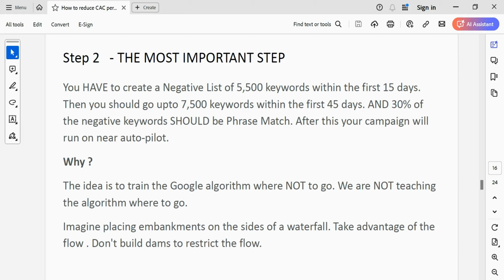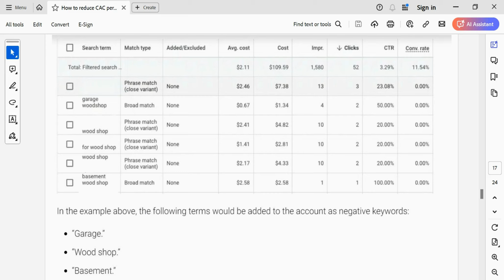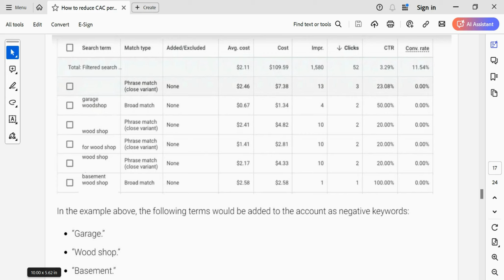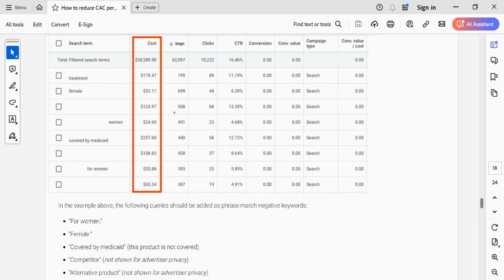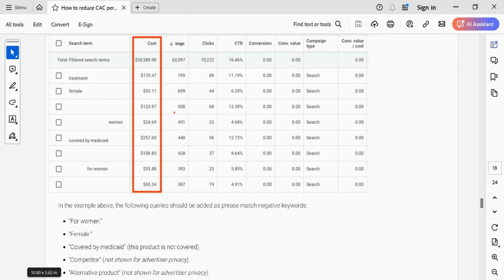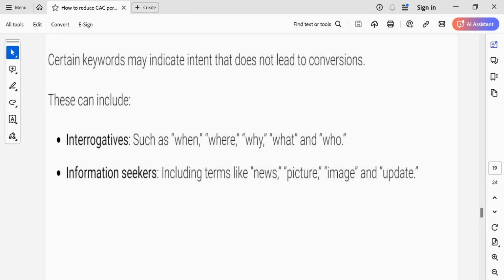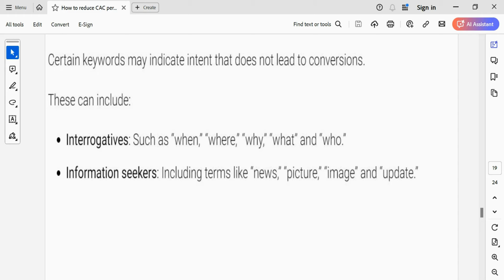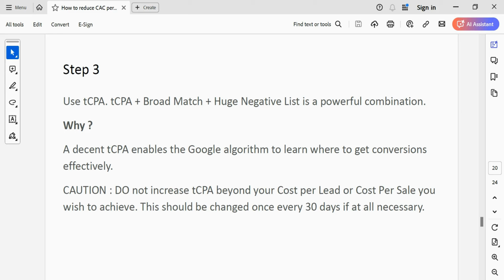masteratozofgoogleads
Boost Your Freelancing Career with AI-Powered Performance Marketing – Earn ₹1,20,000+ per Month